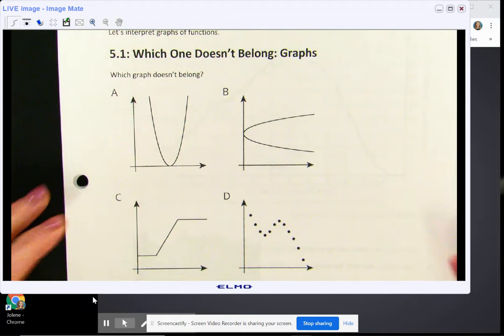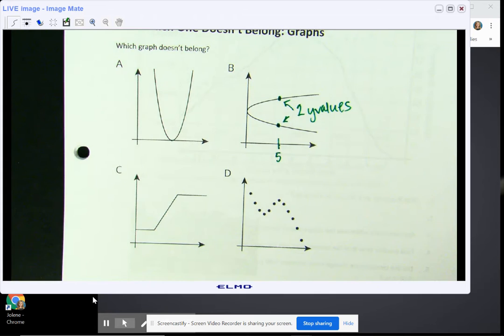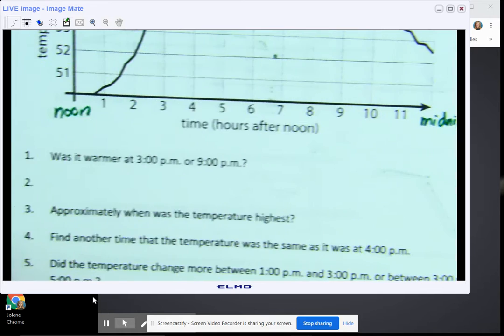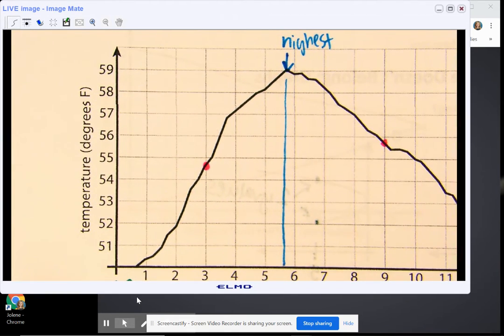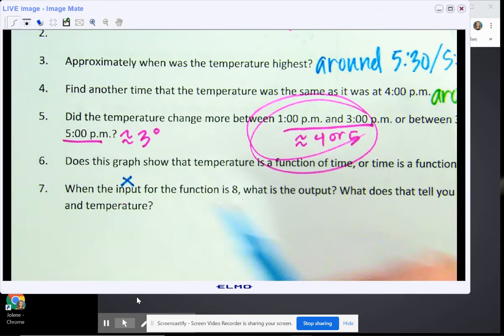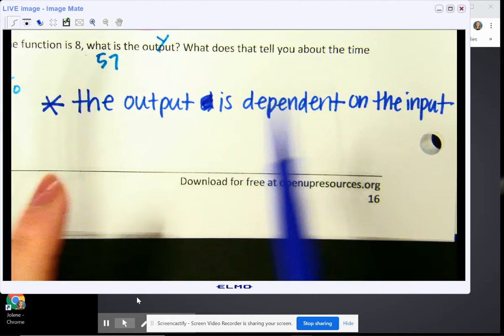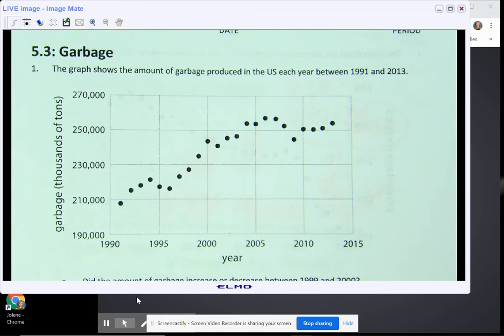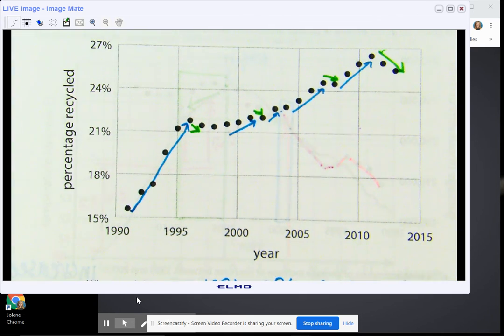Unit 5 Lesson 5